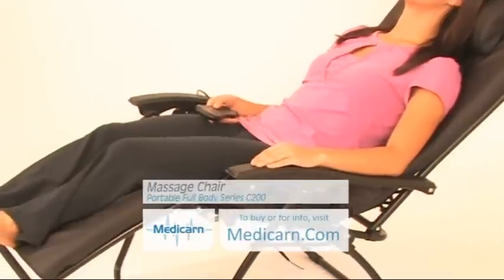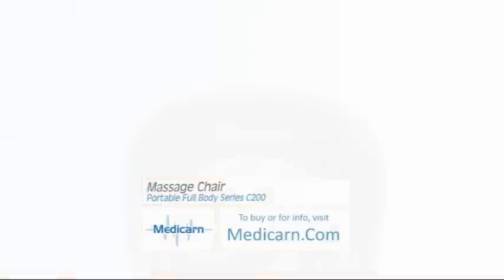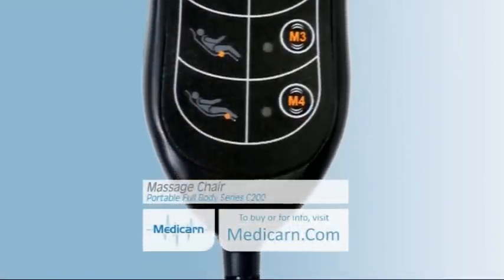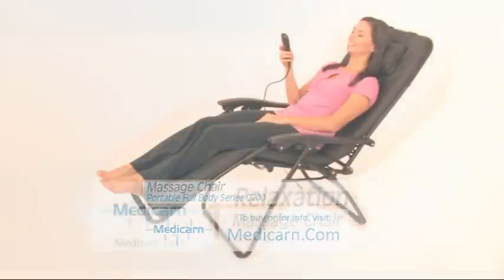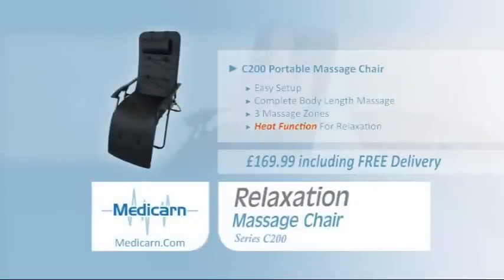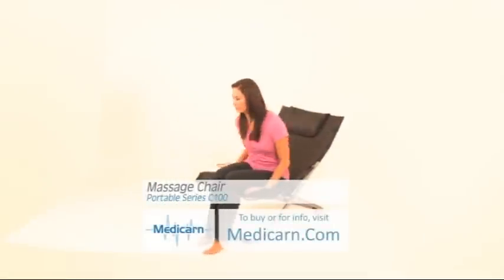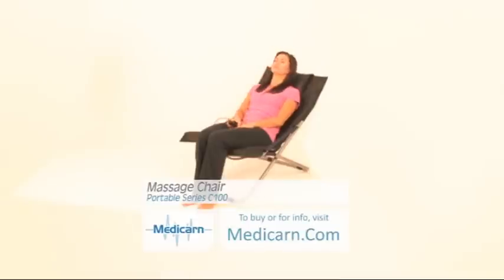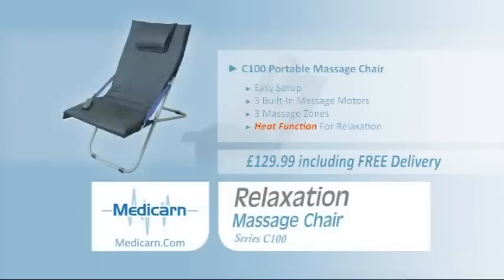Medicarn Massage Chair C100 & C200 TV Advert 60 seconds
Medicarn® Deluxe Massage Chair C200

 Imagine total relaxation in your own home! Listen to music, watch films or enjoy sports. You deserve luxury without worrying about cost.

Features
» 4 Massage Zones.
» Luxury Heat Feature.
» Remote Control with Pulse, Speed, Auto and Zone options.
» REMOVABLE MASSAGE CUSHION - for flat massage!